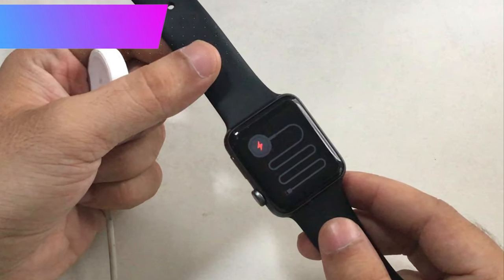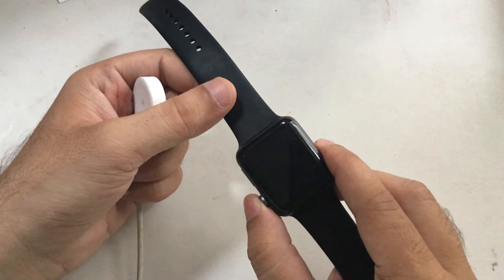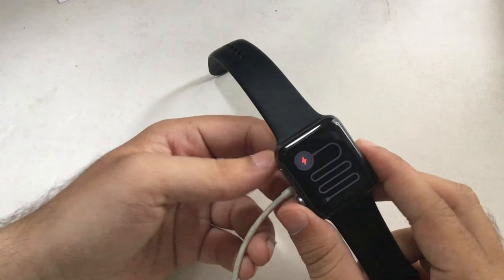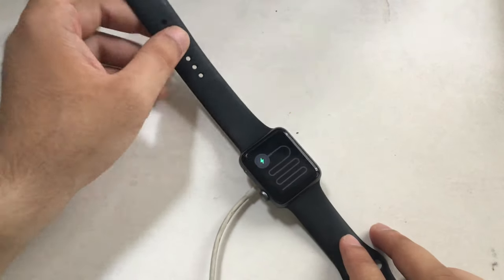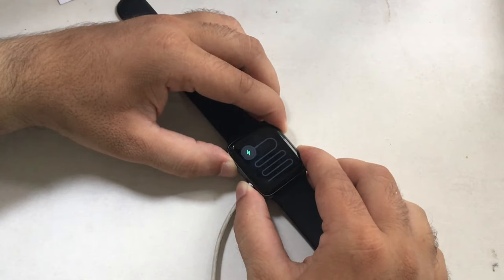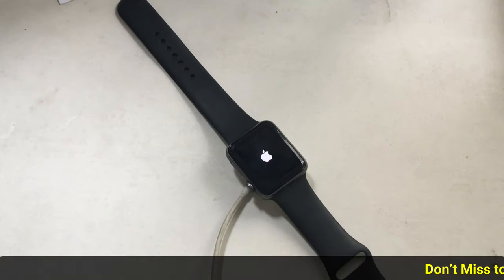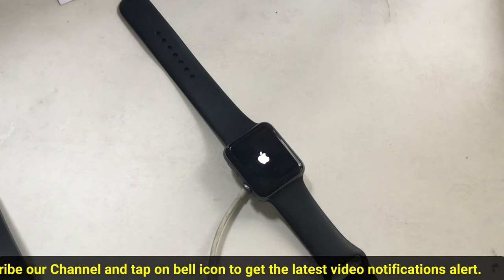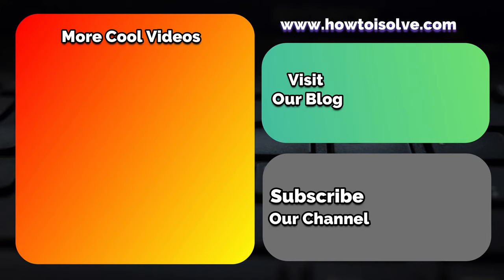Why Is Apple Watch Red Snake of Death Solved Like A Pro Guide - 2024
Here's WatchOS 10, 9 Apple Watch Red Snake of Death solution free Like A Pro Guide in 2024.

first and formest, you must keep your Apple Watch and original charging cable with you.

Plug your Apple Watch charging cable into the direct wall socket without using an extension.  And do switch on, at the other end, put your red snake Apple watch on the charging stand or charging pad.

so you will appear green snake on the Apple watch display. but don't worry,  leave your smartwatch on charging mode for 5 minutes and after that press and hold the digital crown button and the side switch at the same time

until the Apple logo shows up on the watch display and after that, you will have to wait for more couple of minutes which is the different time manner for users Watch model and charging cable as well as the power source.

But im friendly say you that this is not hard issues because it is a common problem and we hope that the Apple will fix in coming future.

XX XX